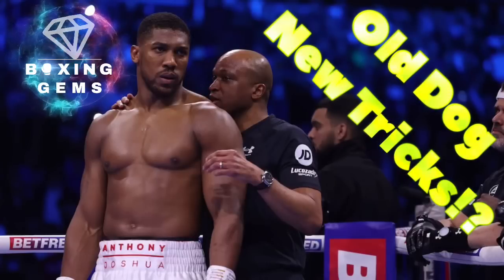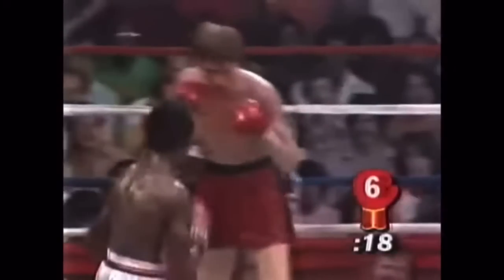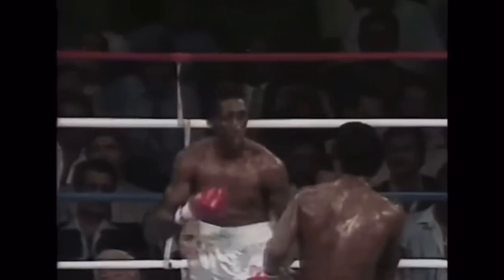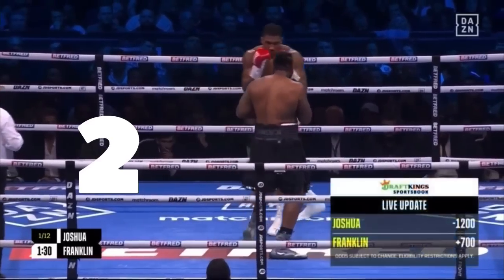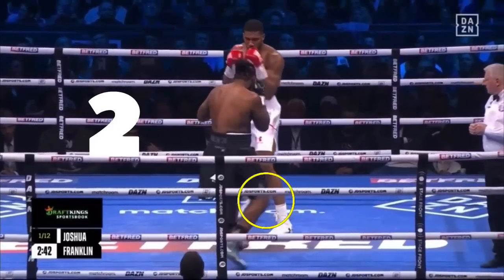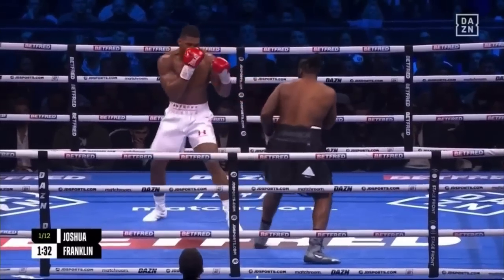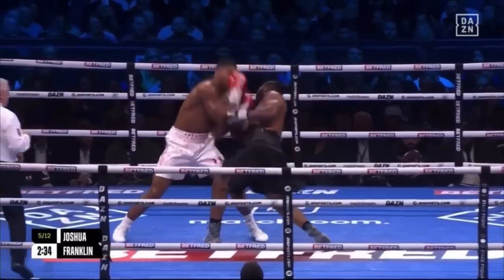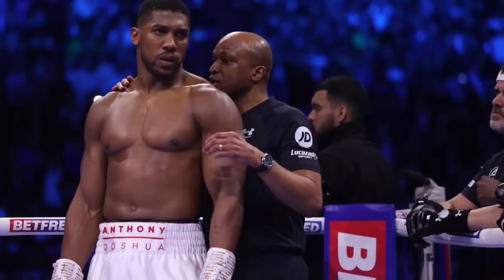Coach Derrick James Impact on Anthony Joshua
Exploring the tactics Derrick James has been working on with Anthony Joshua.